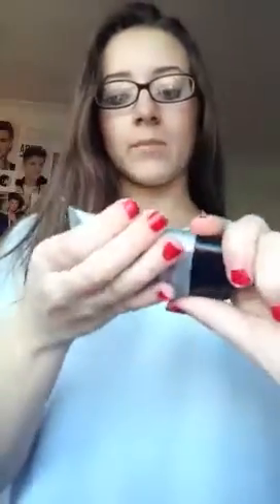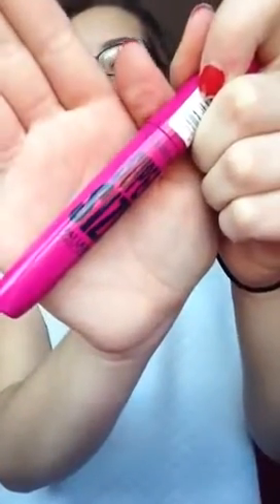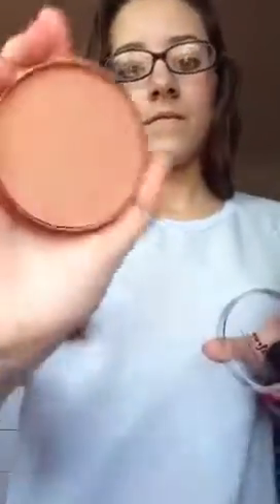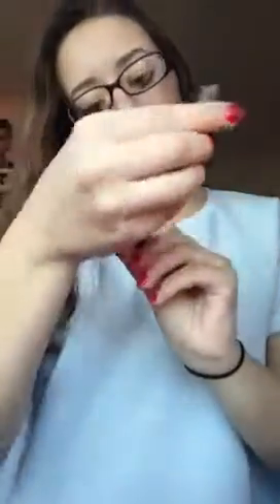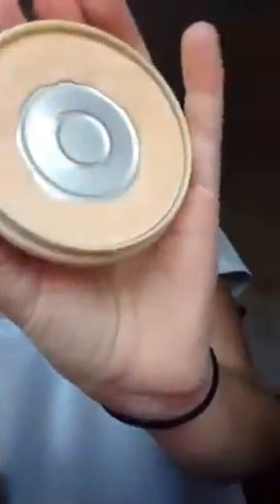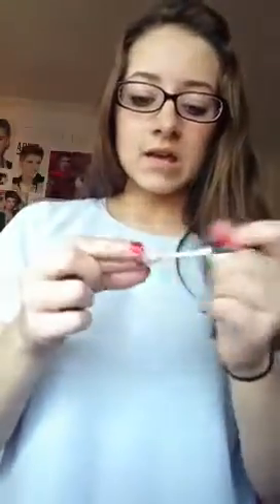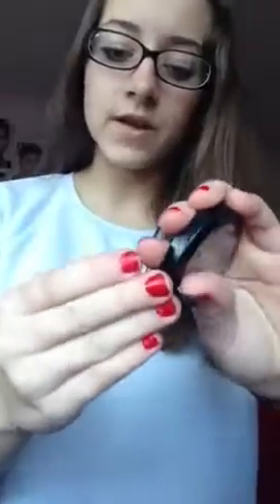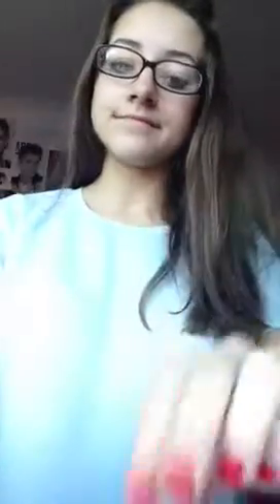Updated Whats in my make-up bag!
FAQs;
Age: 15
Live:England
Camera: IPod Touch 5